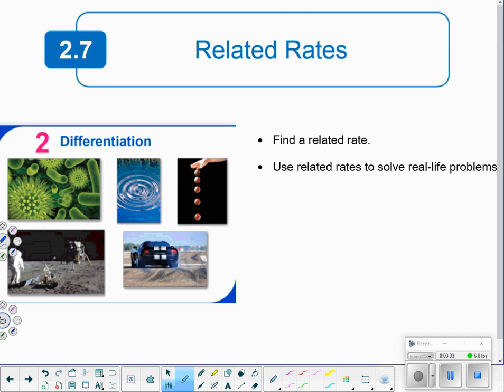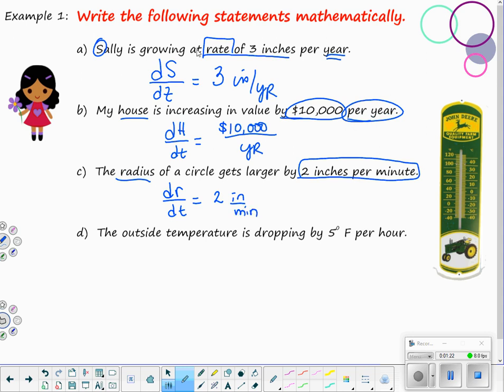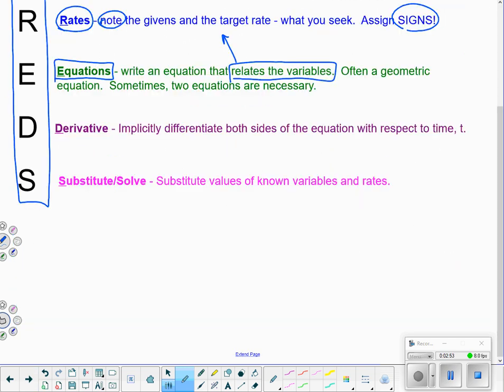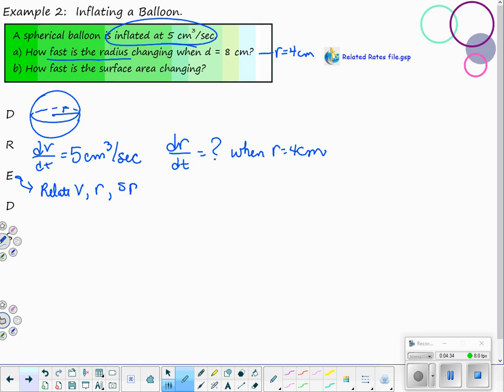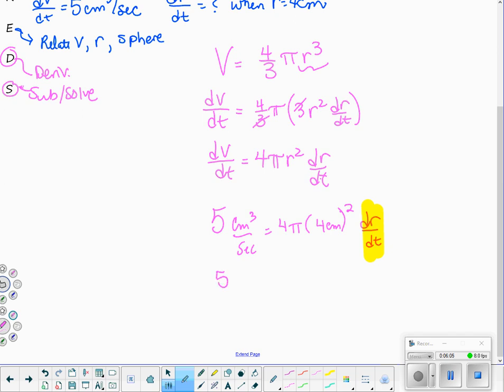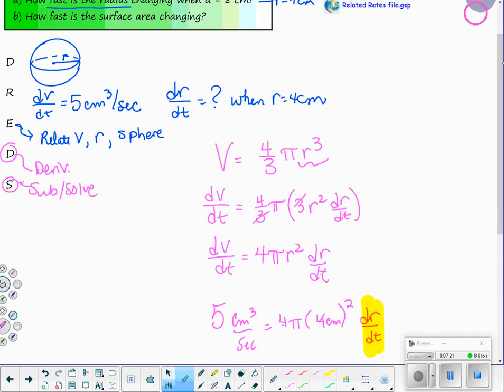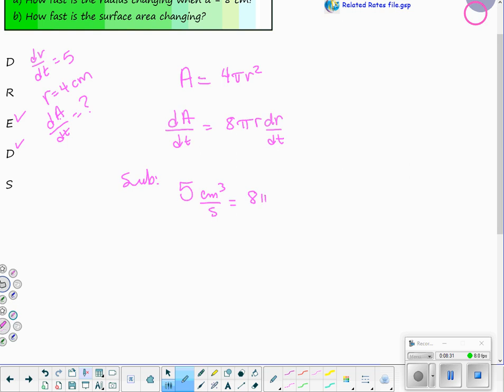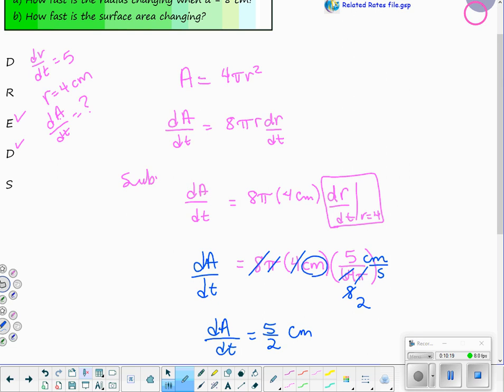2 7 Ex2SphereBalloon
Calculus Related Rates Spherical example